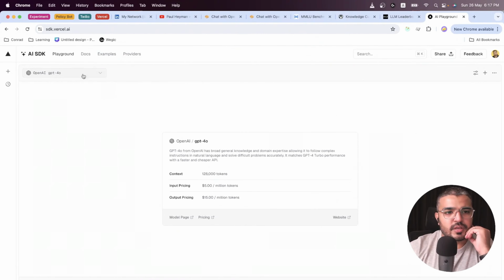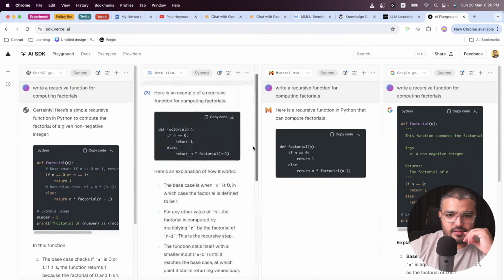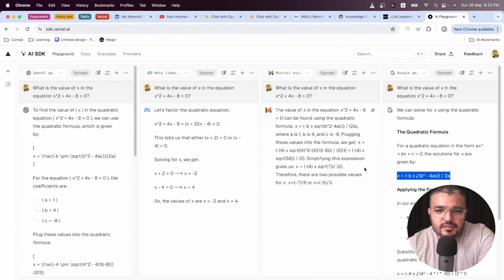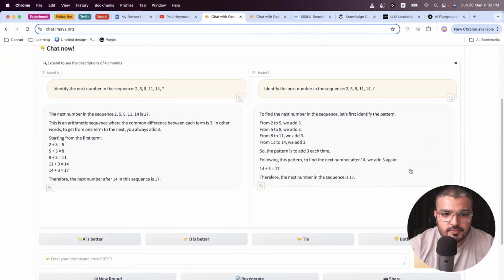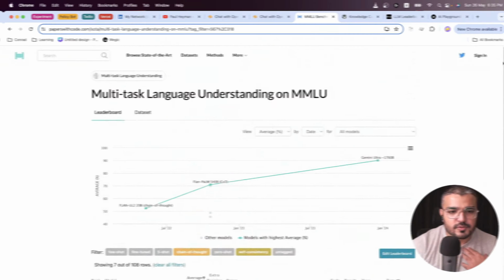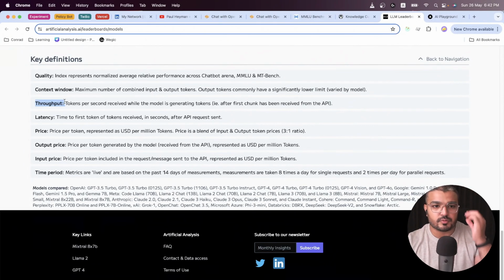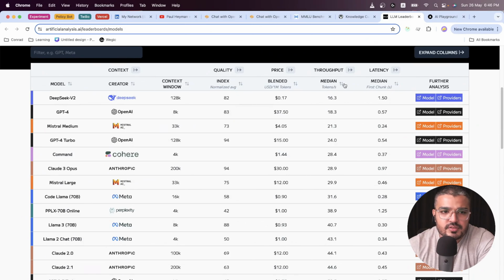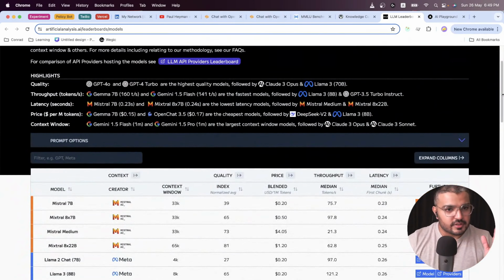The Best Large Language Model (LLM) | Bits & Bytes # 3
In this video, we dive deep into the world of Large Language Models (LLMs) to determine which one stands out as the best. We compare and contrast the top contenders, including GPT-4o, GPT-4 Turbo, Claude 3, LLama3, Mistral and Gemini based on their performance, versatility, and potential applications.

Our analysis covers factors such as training manual data, model architecture, and benchmark across various natural language processing tasks. We also discuss the implications of these powerful AI tools and their future development. Whether you're a researcher, developer, or simply curious about the cutting edge of AI, this video will provide you with valuable insights to help you understand and leverage the best LLMs available today.

0:00-0:40 The LLM Problem
0:40-0:53 Intro
0:53-02:13 LLM Evaluation Criteria
02:13-10:41 Human Trials
10:41-15:01 LLM Benchmarking
15:01-17:18 LLM Knowledge Cut Off
17:18-24:52 LLM Performance Metrics
24:52-25:54 The Winner